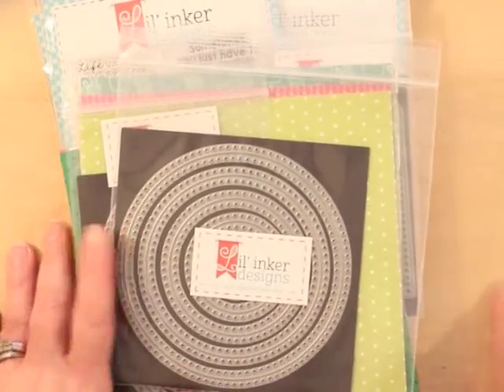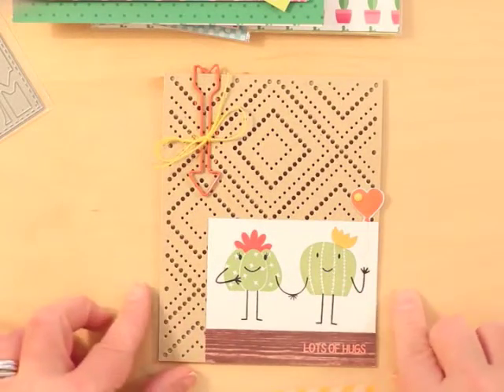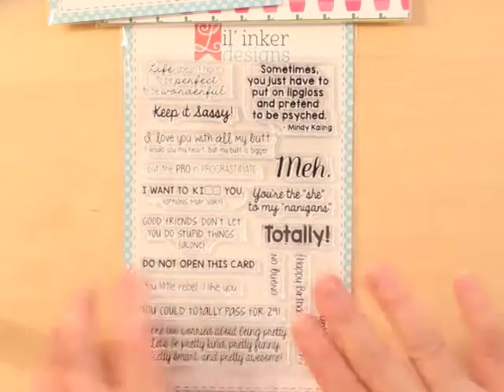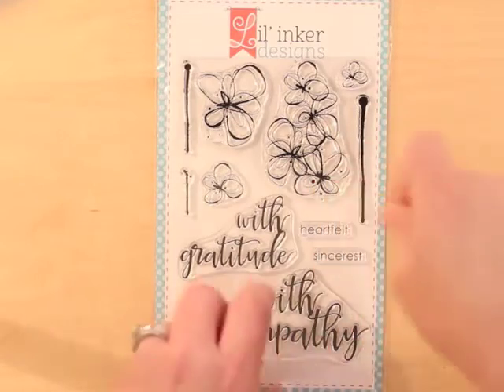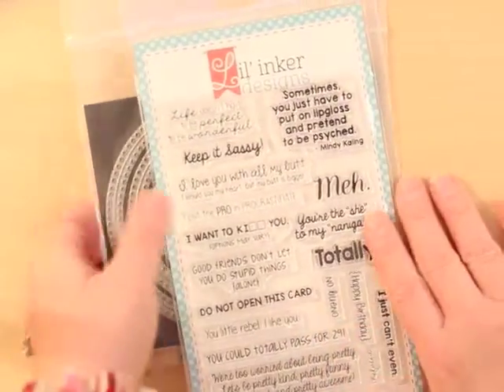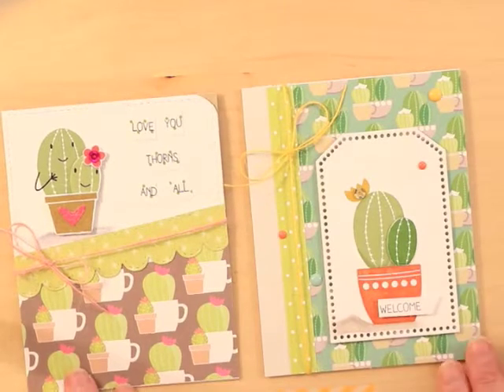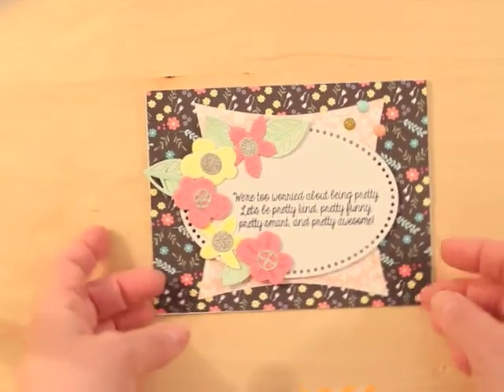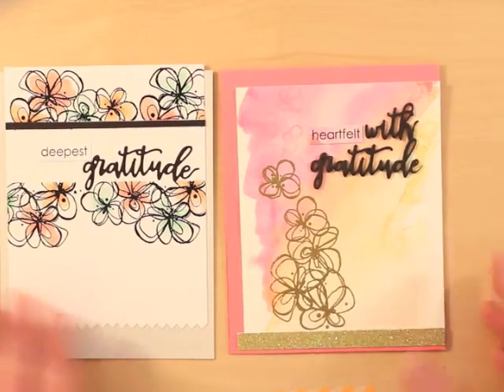Lil' Inker Designs December 2015 Release Video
Join Laura for a look at all of our new stamps and dies new in the store for December, 2015.